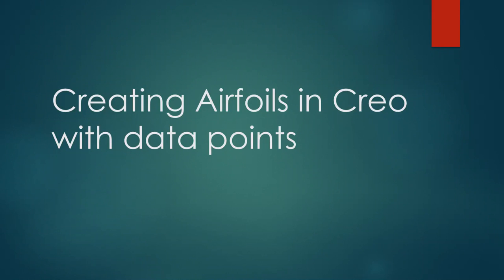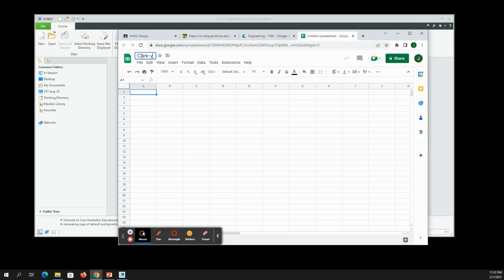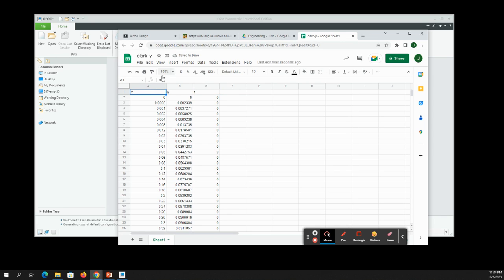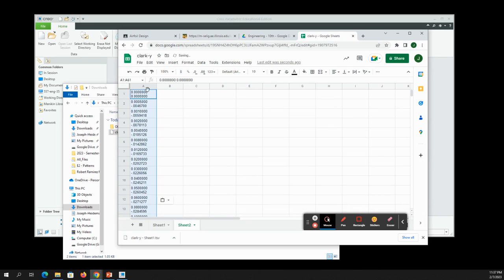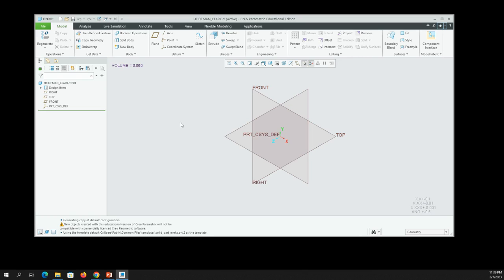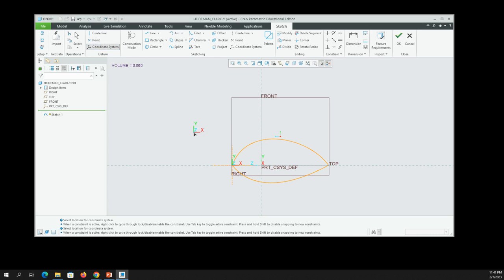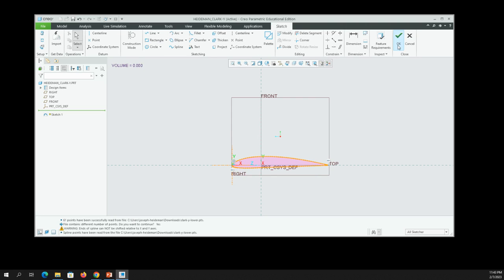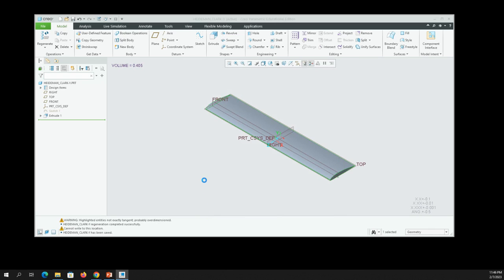ENGR 10 (Wind Energy Project) Creating Airfoils (UPDATED)